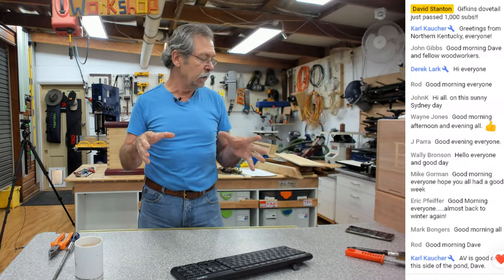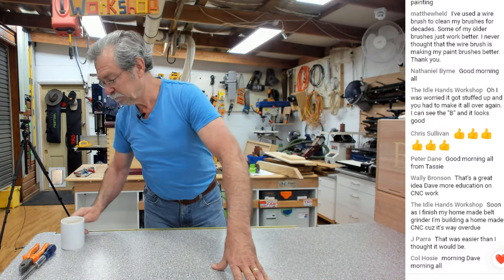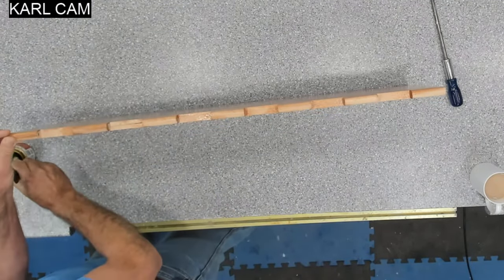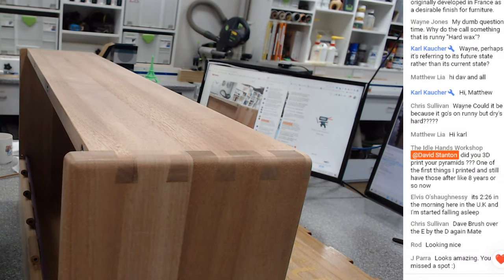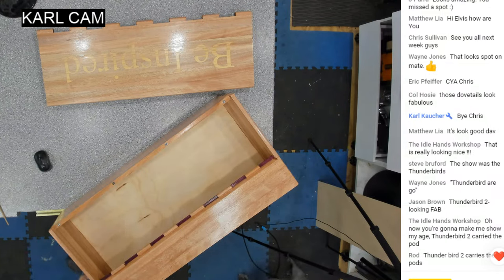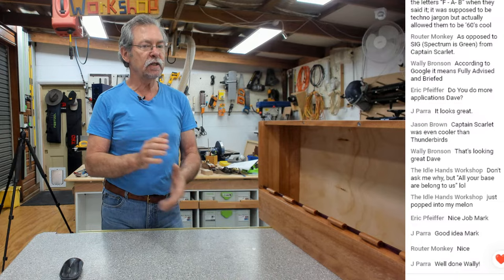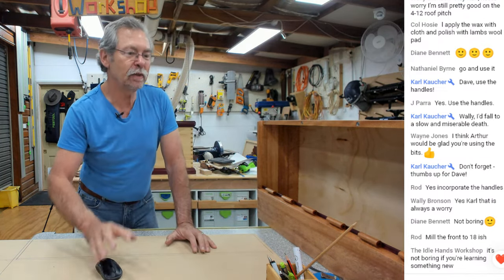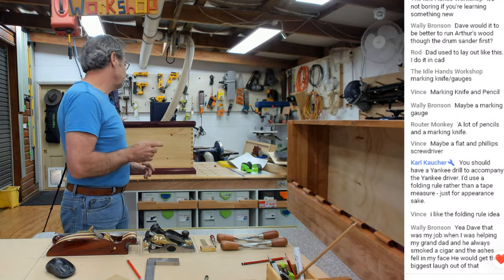Hard wax oil | Inlay | Design | Dave Stanton Live!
The toolbox project is powering on! Today I will apply 1st coat of hard wax oil, demonstrate the seperation process for inlay , start the design process for the sliding tills for the toolbox and of course show some viewer's projects.
If you know someone who might be interested in this free project then share the URL to my channel.

* John Parra * Peter Woolworth * Brett Guthrie * Mike Deam
* Wayne Cargill  * Russell Hibbs  * Mr. Blue eyes  * Graeme Bland  * Des Whall

Even though I have a lot of nice tools, I still need to buy food!

Useful links.

Stanton dog locks available in USA and Canada here.

Stanton dog locks available in UK and Europe

AVIDCNC CNC. Want a machine like mine?

Vectric, great software for creating projects for your CNC